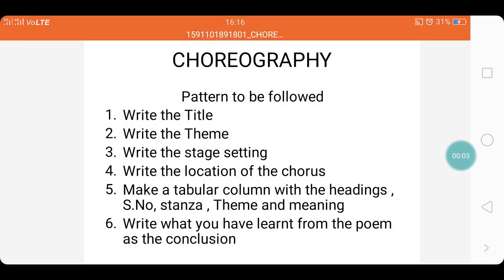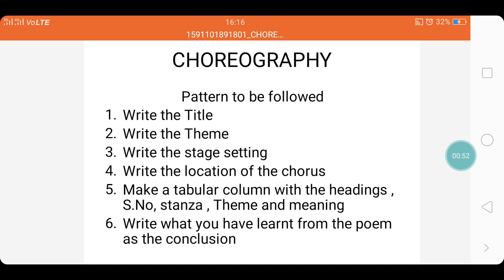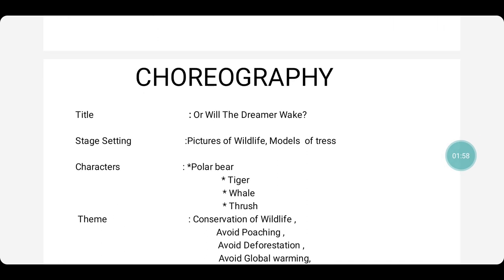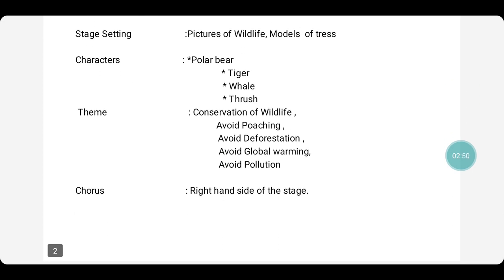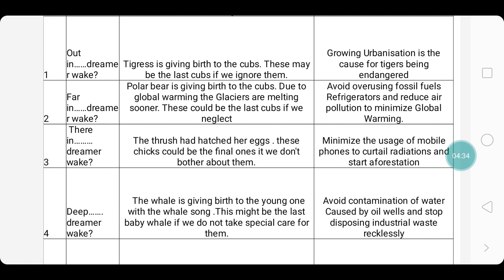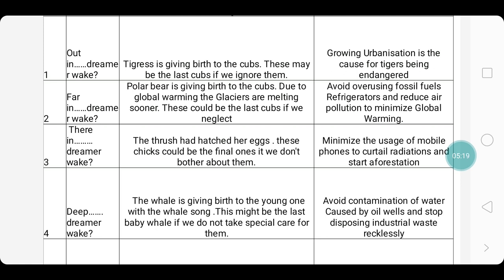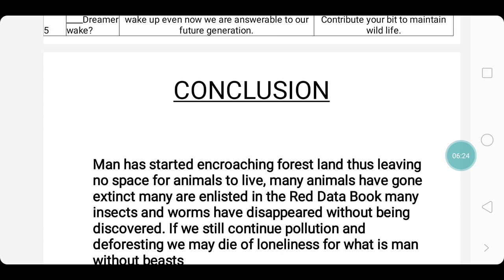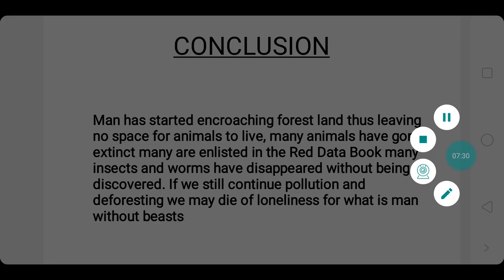SSC 10th class Creative Writing unit 6 -Choreography - Or Will Dreamer wake?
Question:-write a choreography of the poem or will the dreamer wake?

If the video was useful please click the like button and share our channel with many other students in need .
Quick revision for the exam

If you like to revise all the lesson

For Creative Writing click on below link.

10th class Creative Writing SSC -Choreography | Abandoned | Once Upon a time | Another Woman | Or will Dreamer Wake | A Plea for India Disclamer: The Video Content Has been made available informational and educational purposes only!!